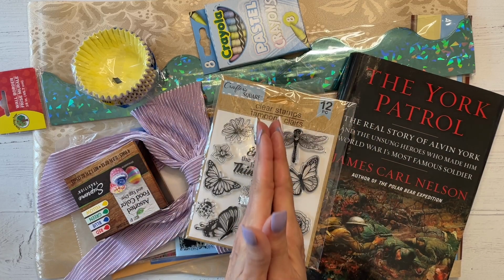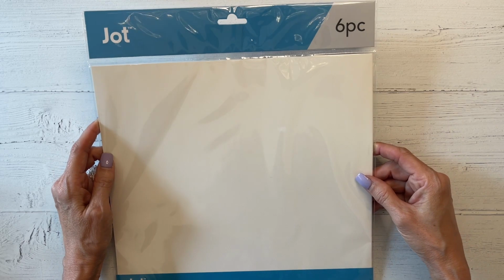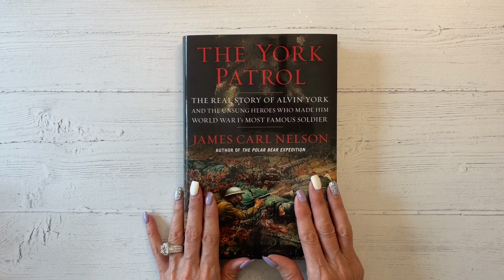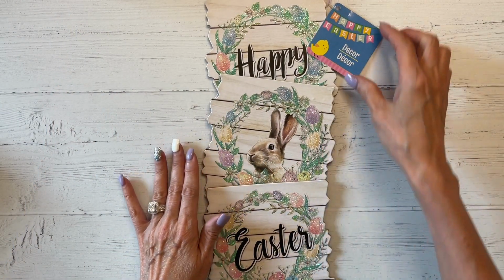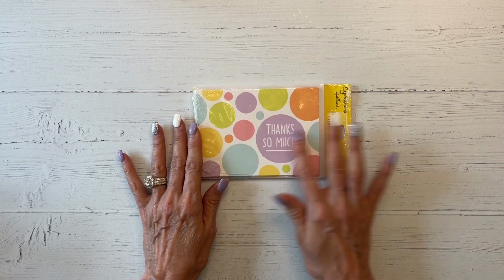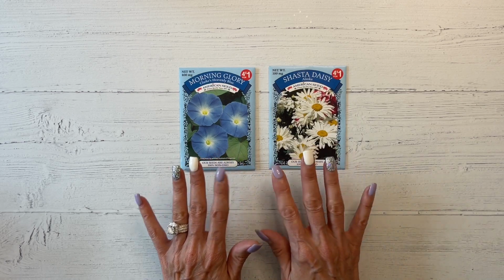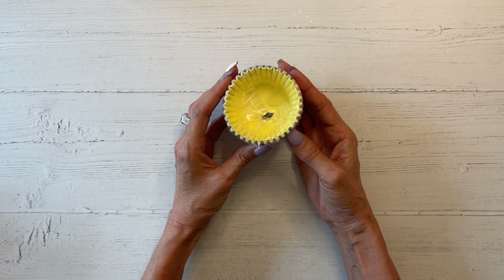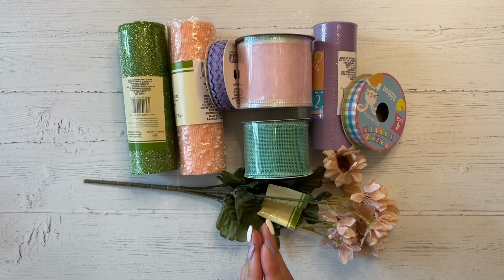Dollar Tree Haul for @PaperTerrace Junk Journal Challenge! What did I get?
Hello and welcome! Today, I am sharing my haul for the Dollar Tree Junk Journal Challenge hosted by @PaperTerrace ! ~ Theresa XO

LINKS:
Hand Dyed Paper Tutorial Using Dollar Tree Food Coloring

SNAIL MAIL INFORMATION 🐌 💌
Theresa Brown
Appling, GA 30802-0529